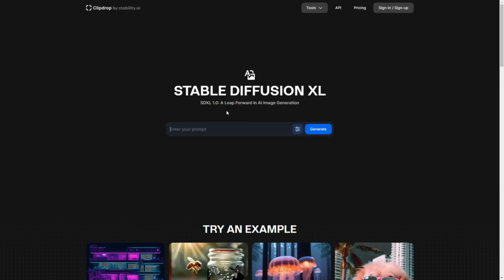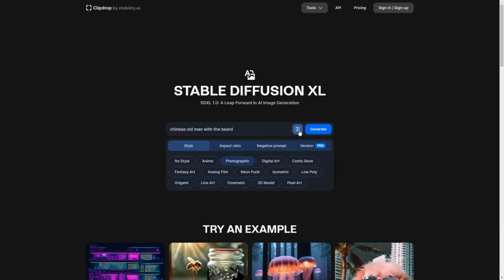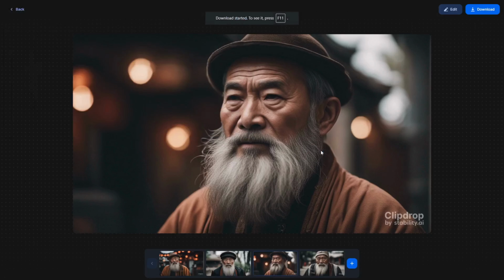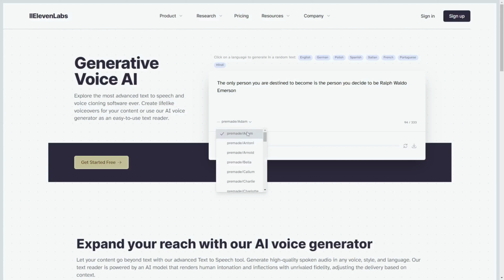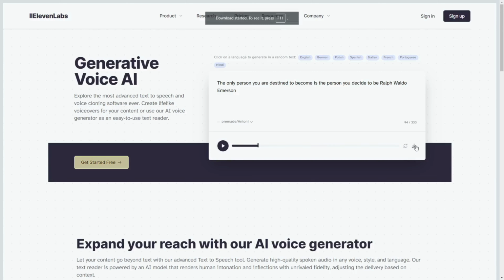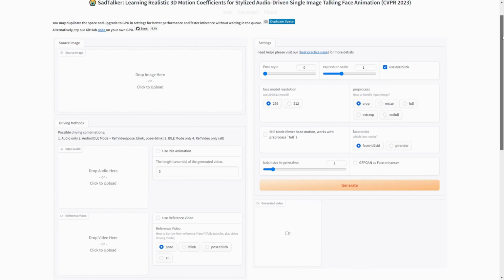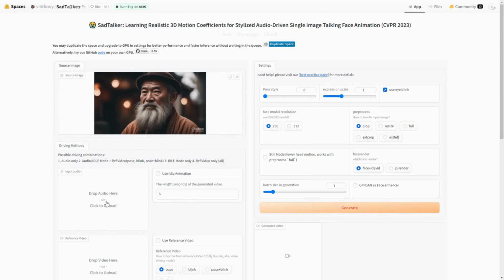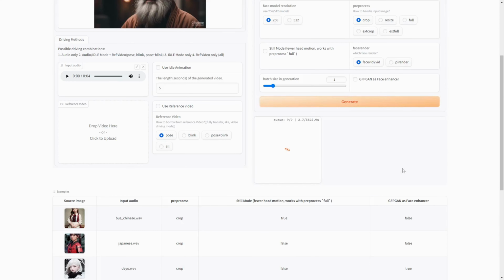Create TALKING Photo AI AVATAR in 2 Minutes Using FREE AI TOOLS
Would you like to transform your image into a captivating talking video? Look no further! In this video, I'll guide you step-by-step on how to effortlessly create your very own talking AI avatar in just 2 Minutes, using powerful and completely free AI tools. Say goodbye to complex and time-consuming processes! Join me as I showcase these incredible free tools that surpass the capabilities of Midjourney. Don't miss out on this opportunity to bring your images to life and engage your audience like never before. Watch now and unlock the potential of AI-driven avatar creation!